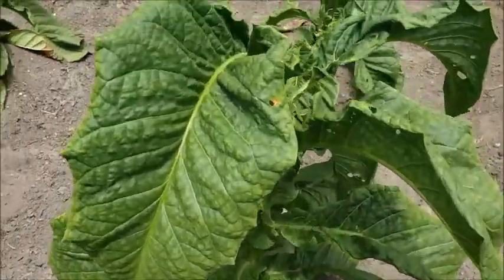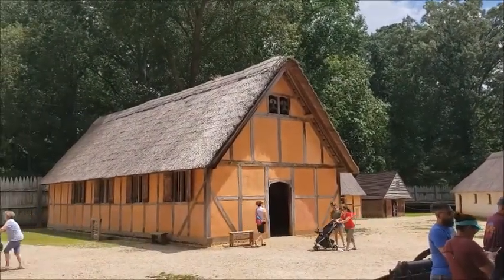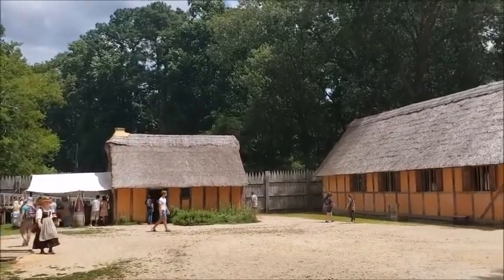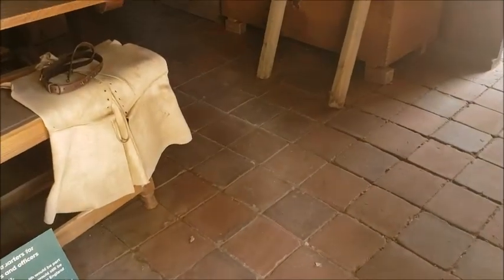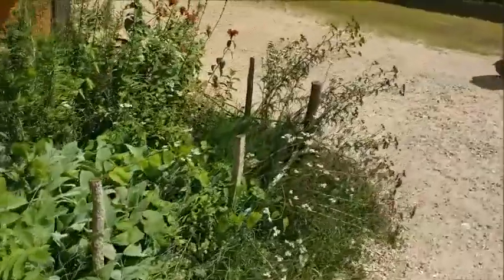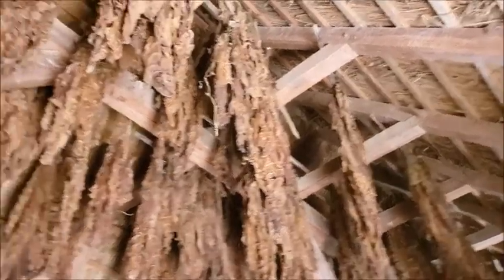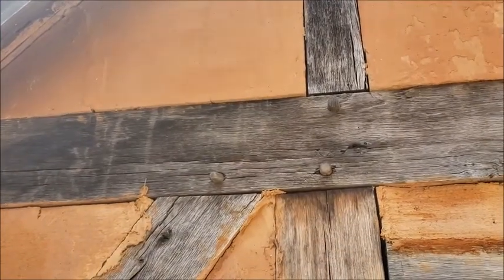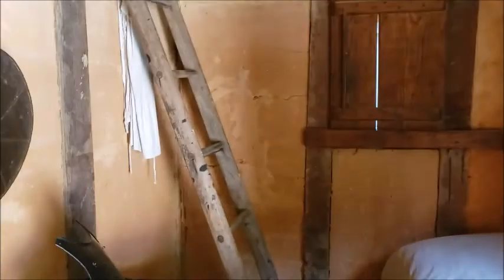Jamestown Settlement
A tour of historic Jamestown in what is now modern day Virginia.